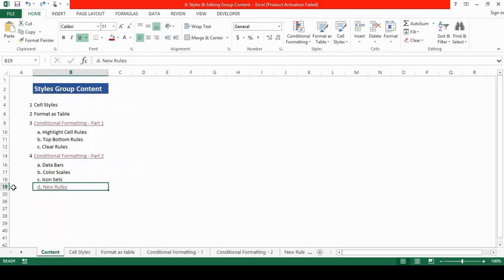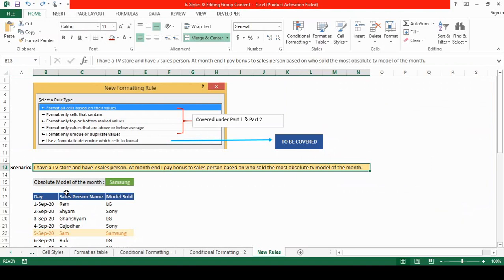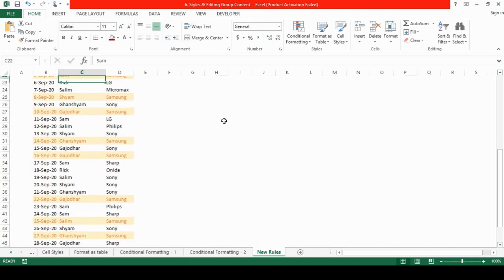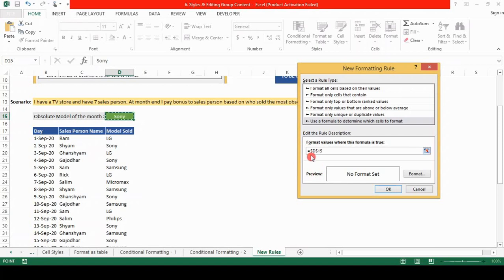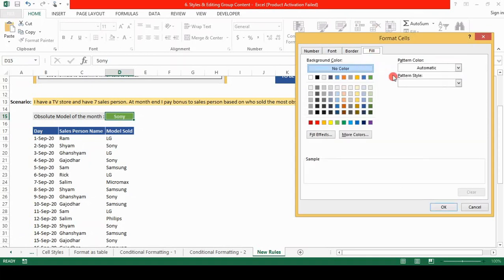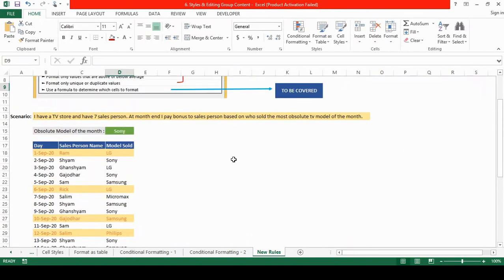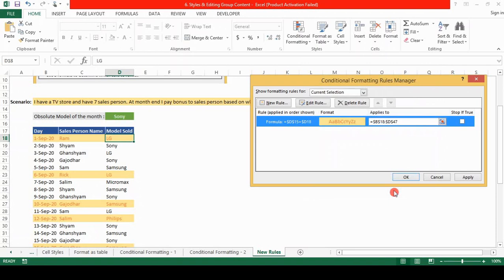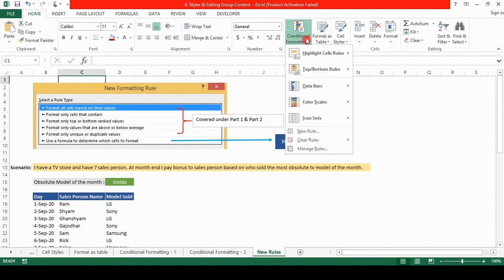Part 2: Home Tab: Lesson 32: Styles (v. conditional formatting)